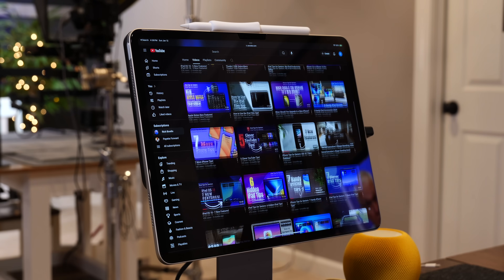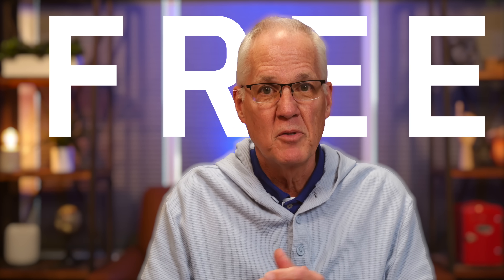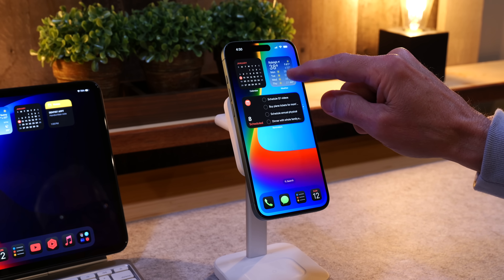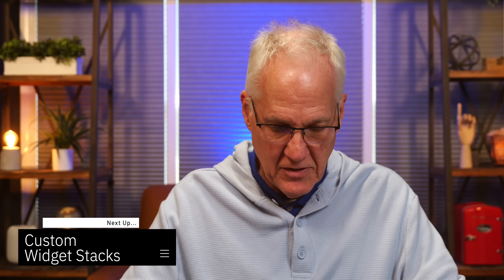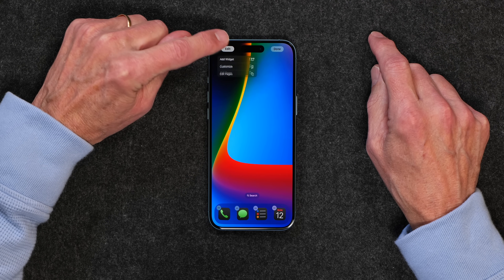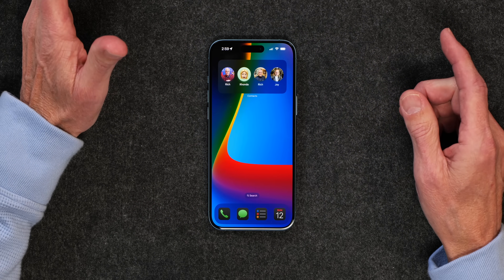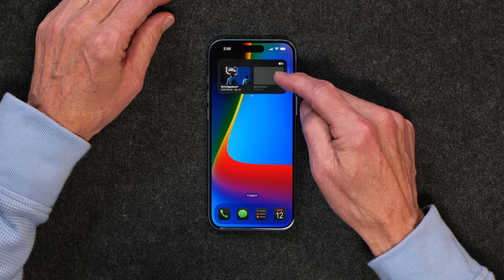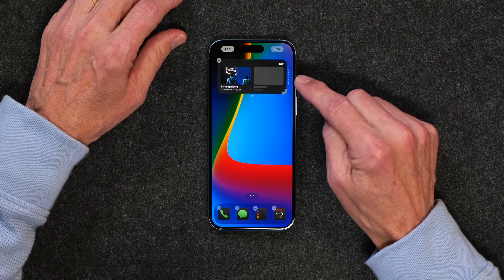A Simple Way To Use iPhone Widgets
Widget Stacks are so powerful. But they don't have to contain different apps. In this video, I show you how I use the same app multiple times in widget stacks to get just the right information on my iPhone home screen.  Simple to do and really useful!

Shop ESR HaloLock Classic Hybrid Case (Camera Control) for iPhone 16 Pro Max

Shop ESR for Qi2-Certified 15W MagSafe Car Mount Charger with CryoBoost

Here are chapter markers in cas you'd like to jump around:
Intro:0:00
App Cleanup: 1:17
Customize Home Screen: 2:35
ESR Case & Car Charger: 3:47
Important Dock Apps: 6:49
Custon Widget Stacks: 8:14